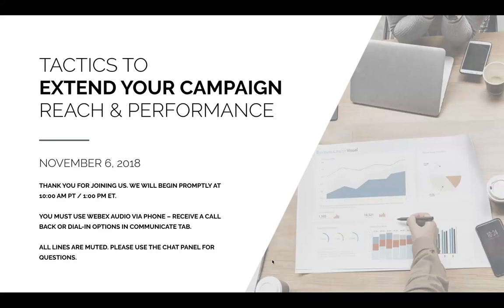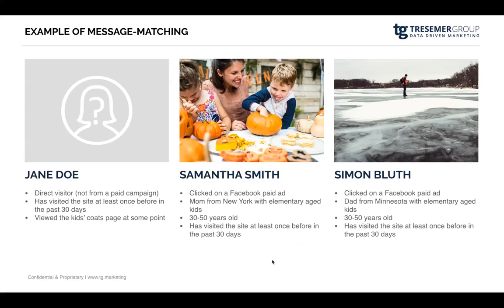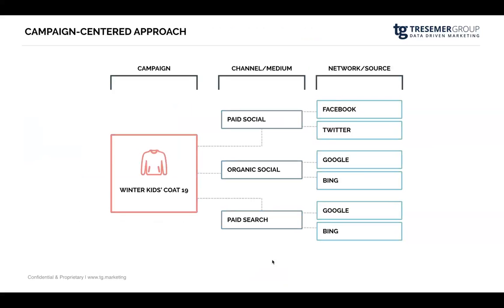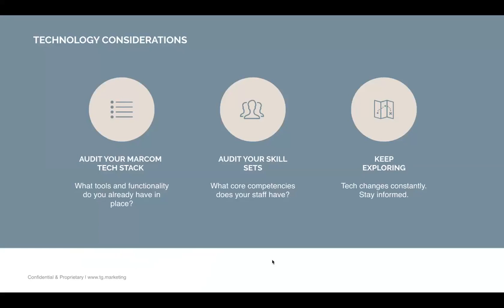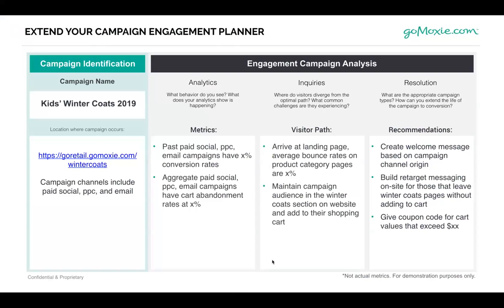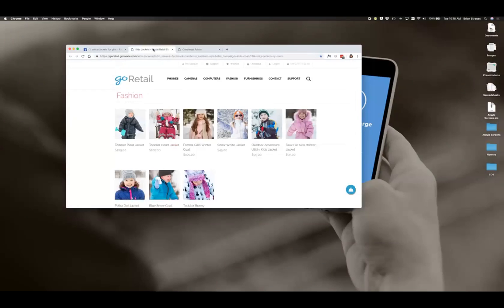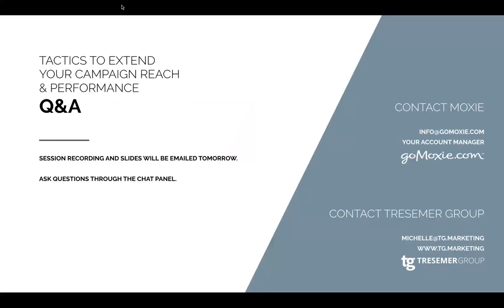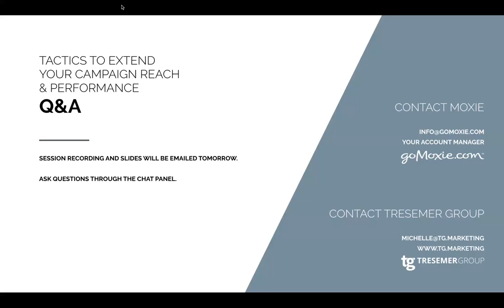Tactics to Extend Your Campaign Reach and Performance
Tactics to Extend Your Campaign Reach & Performance